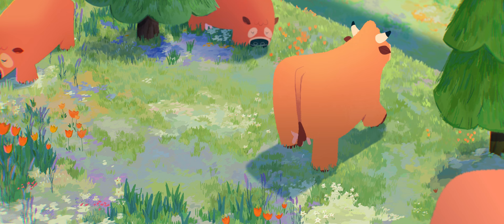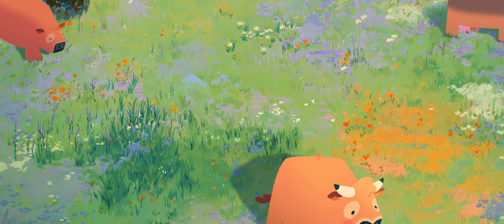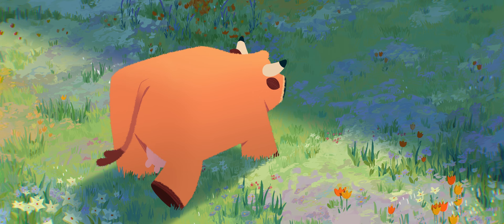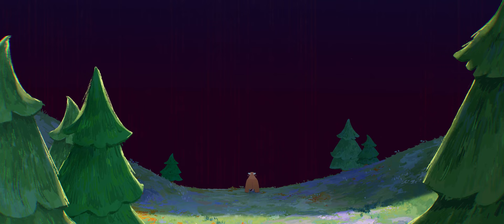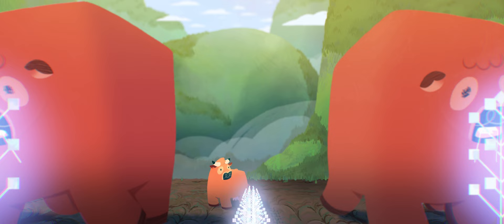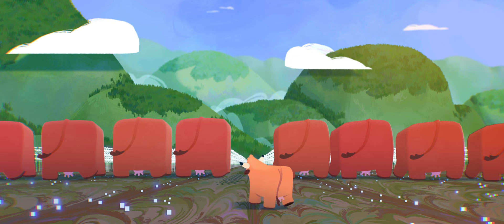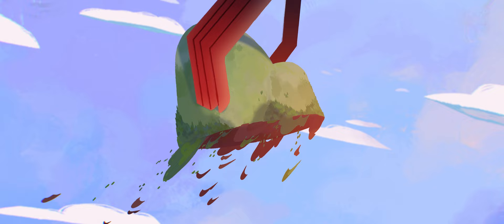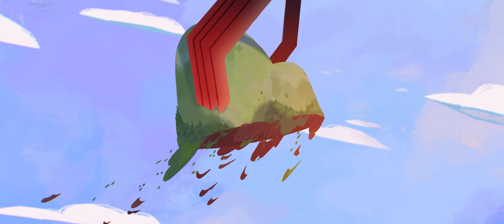Kriill - Little Things (Official Music Video)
Directed and co-produced by Camille Burles, Andreea Ciora, Lou Fraleu, Manon Lambert, Clara Mesplé, Chloé Viala.
Co-produced by Plancton Records.

Lyrics :
Little things above the world (ooh) That’s what you deserve (ooh)
Sit down here and sing the birds (ooh) waiting for the curve

Your smile at the sunset
Your hug when it’s cold
I’d tell you right away
but since you’re not awake
I’ll wait till the morning

Little things above the world (ooh)
That’s what you deserve (ooh)
Sit down here and sing the birds (ooh)
waiting for the curve

We’ll meet at the sunset
We’ll meet when it’s cold
We told them all again
They didn’t understand
will there be a morning

What should I have done
What should have been done
Nobody knows
Nobody

sit down and observe (ooh)
this is nature giving birth (ooh)
speeding in the curve